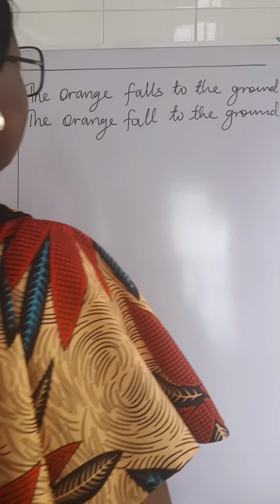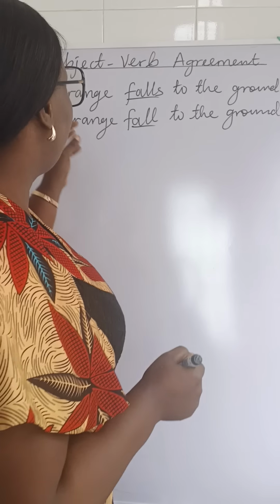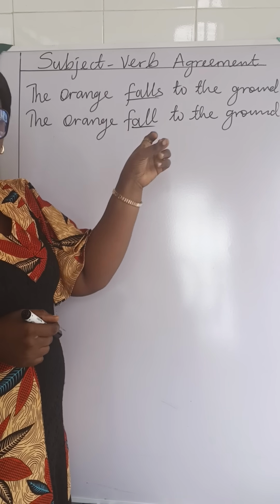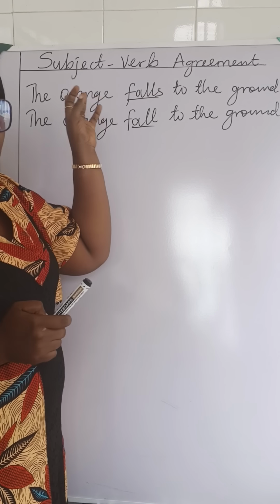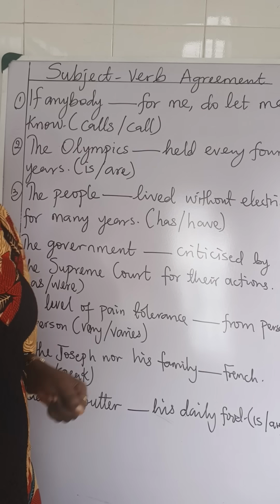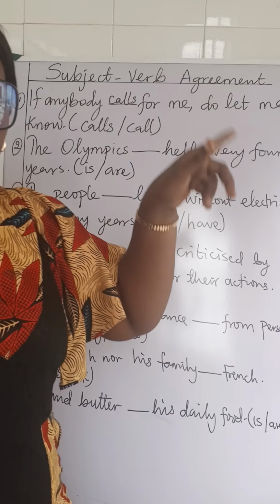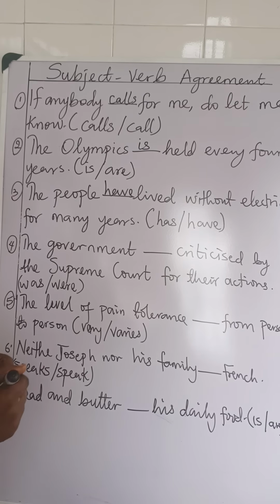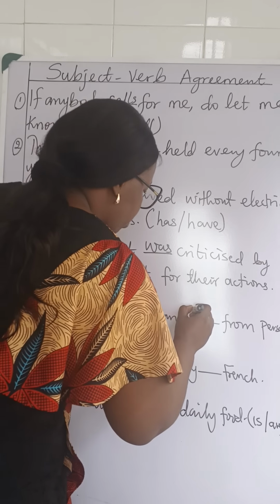Subject -verb agreement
Subject -verb agreement means that the subject and the verb of a given sentence must agree in number with each other. In order words, if the subject in a sentence is singular, the verb should be singular and if the subject is plural, the verb should also be plural.